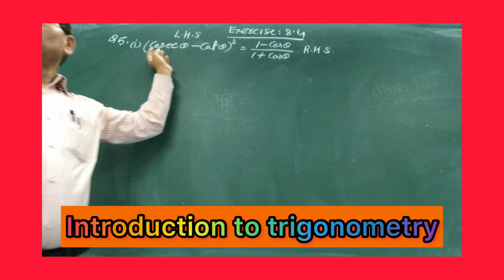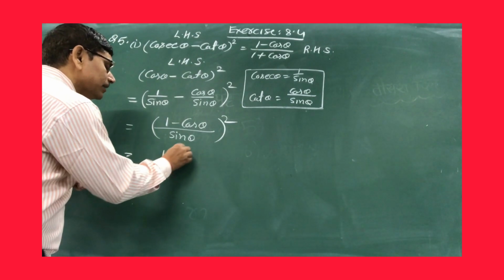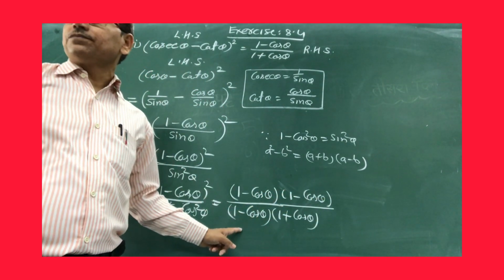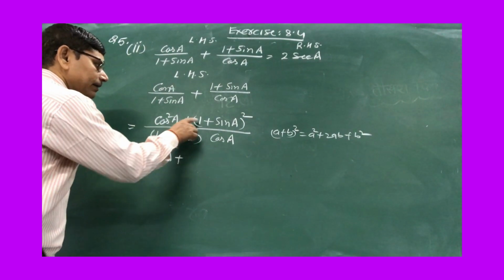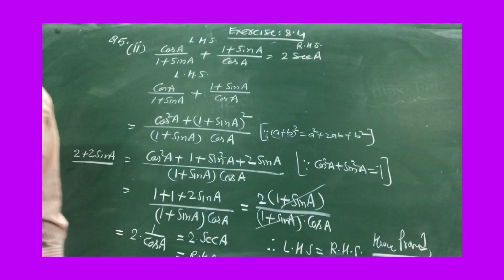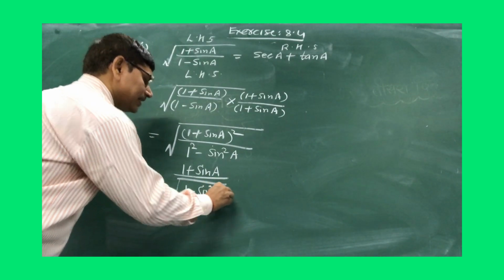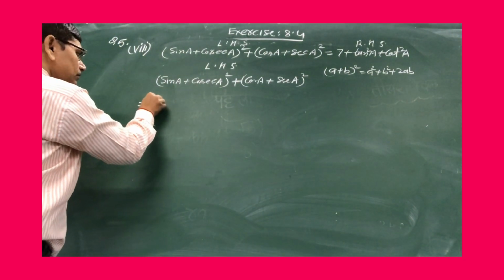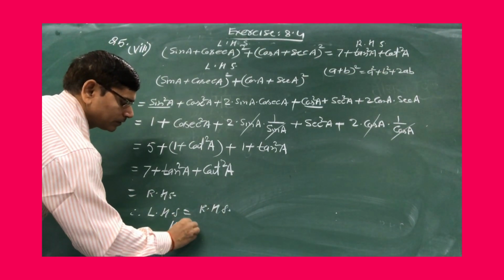Mathematics I Introduction to Trigonometry I Chapter:08 I Exercise:8.4- NCERT I CBSE I KVS-CLASS :VI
THIS INTERESTING AND NICE VIDEO IS MADE ON THE TOPIC OF Introduction to Trigonometry  OF CLASS X  FOR CREATING THE INTEREST IN THE MATHEMATICS IN ALL STUDENTS. I WANT TO TELL YOU THAT MATHEMATICS IS VERY INTERESTING SUBJECT IF ANY BODY KEEN INTEREST IN IT AND TAKE IT SERIOUS ATTENTIVELY.IT IS SO NICE IF YOU GOT THE CONCEPT AND SOLUTION OF ANY TOPIC IN VIDEO FORM. I SHALL TRY TO MY LEVEL BEST TO MAKE THE MATHEMATICS VERY - VERY INTERESTING IN THE CONTEXT OF VIDEO. THIS VIDEO IS MADE FOR THE PURPOSE OF GROWING INTEREST IN THE MATHEMATICS FOR EVERYONE WHO WILL SEE THE VIDEO. I WANT TO MOTIVATE ALL OF THOSE CHILDREN AND STUDENTS WHO ARE AFRAID OR FEAR FOR THE MATHEMATICS AND UNDER STAND THAT MATHEMATICS IS A PHOBIA. I WANT TO TELL YOU THAT MATHEMATICS IS THE SUBJECT OF DAILY PRACTICE. I WANT TO MAKE THE MATHEMATICS AS AN INTERESTING AND EASY SUBJECT FOR EVERYONE. BUT I HAVE REQUESTED TO EVERYONE PLEASE SEE FULL VIDEO FOR GETTING MUCH BENEFIT OF THE KNOWLEDGE ON THE TOPIC REGARDING THE VIDEO IS POSTED. THANKING YOU AND OBLIGE, FOR GIVING ME THIS OPPORTUNITY AND READING THE FULL STATEMENT. Created by CP Tiwari